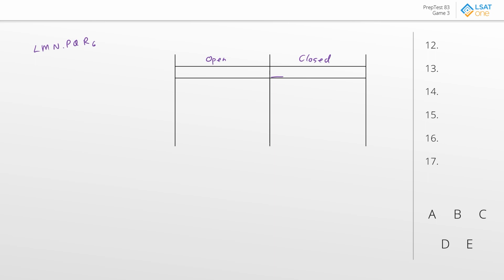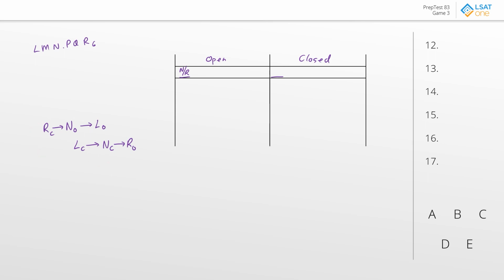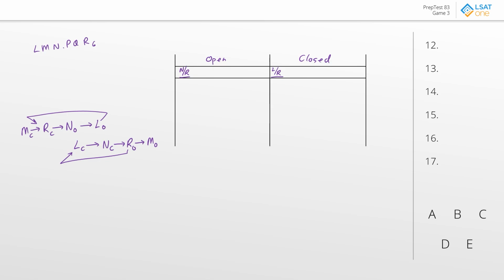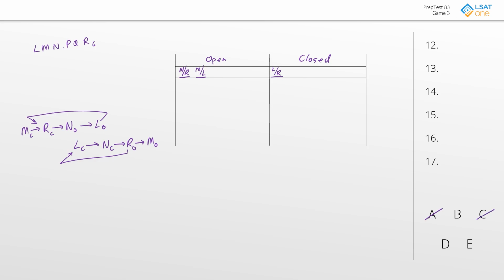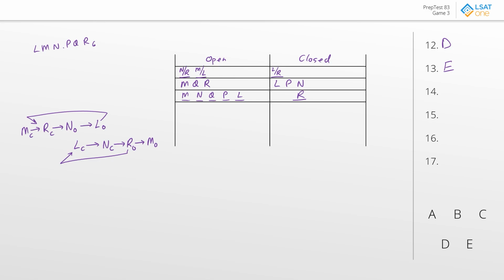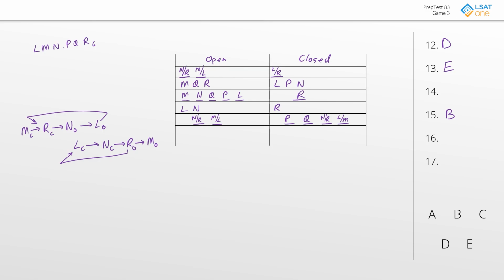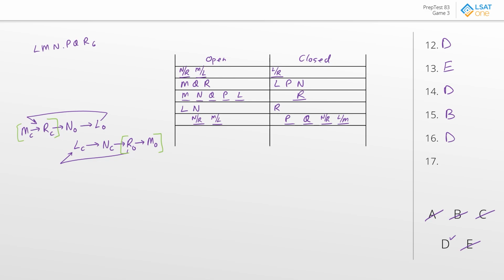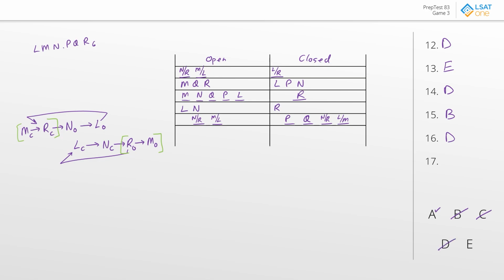PrepTest 83 - Game 3 (Railway Station Closures)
Let's be real -- this game is actually distinguishing stations that will be "permanently closed" and those that will "still probably be closed due to unexpected maintenance issues".

00:00 - Setup
05:38 - Question 12
07:22 - Question 13
08:51 - Question 15
09:50 - Question 16
10:58 - Question 14
12:04 - Question 17